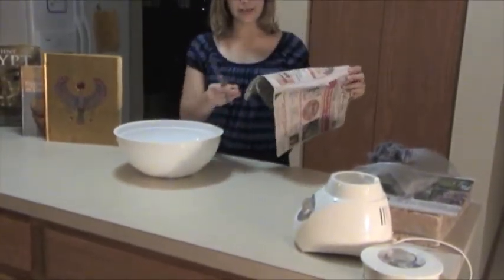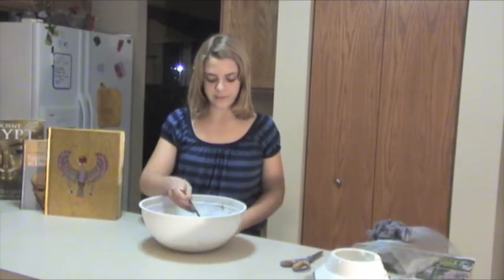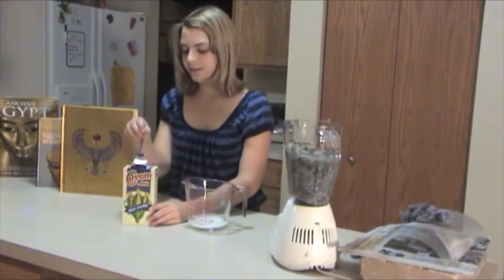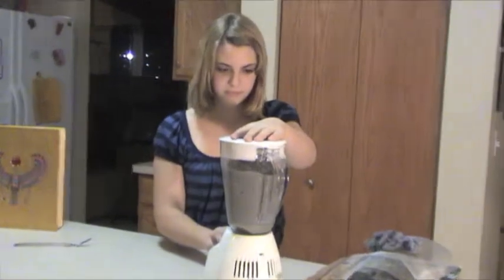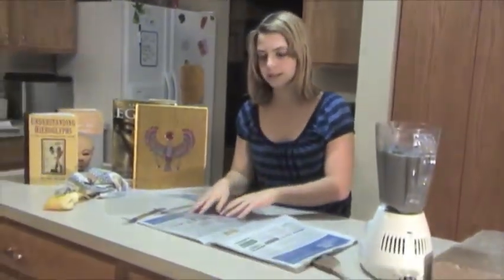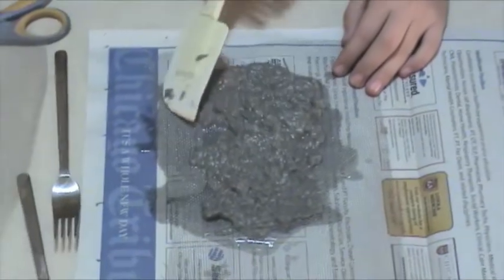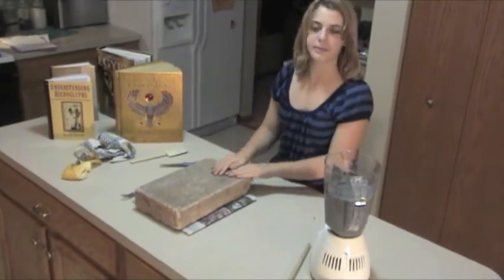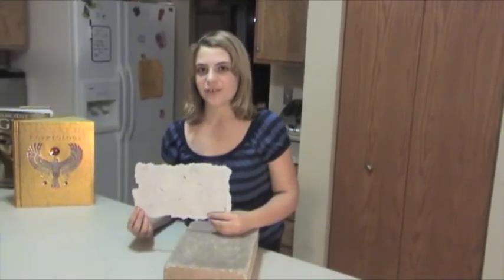Ancient Egypt Today with Abby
This was a class video by Abby. Be sure to sick around for the post credits scene.